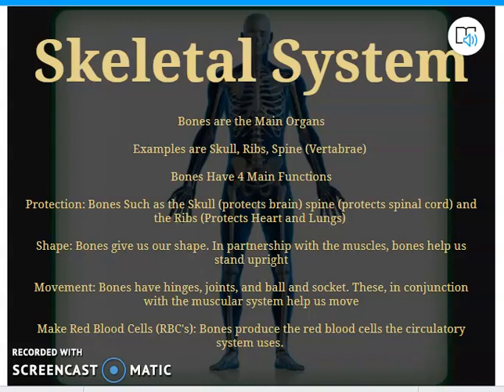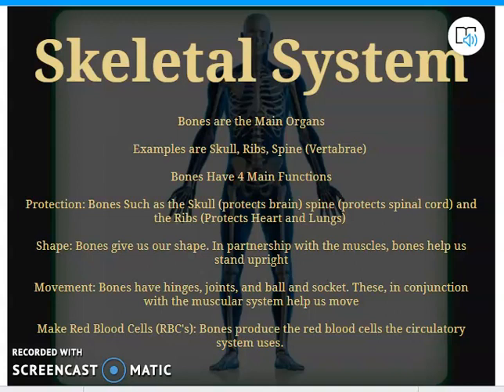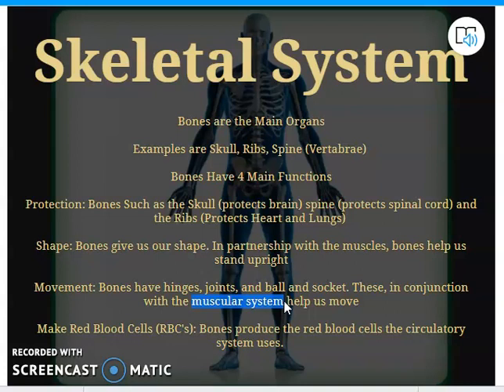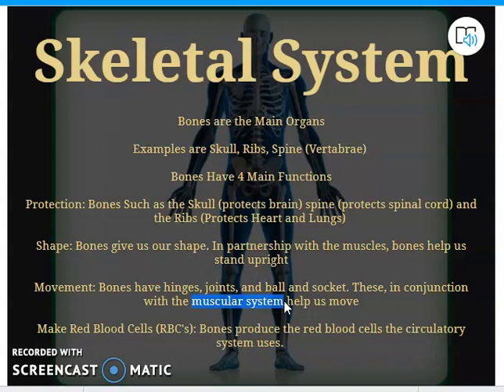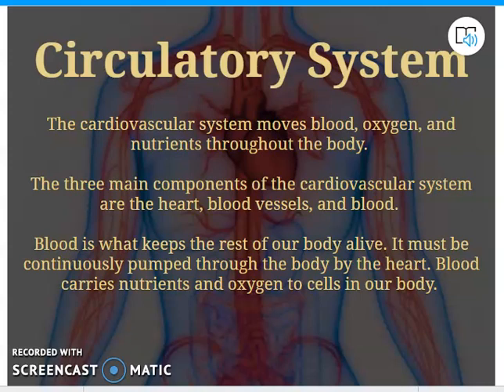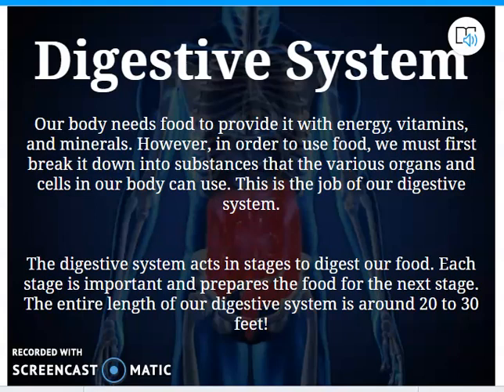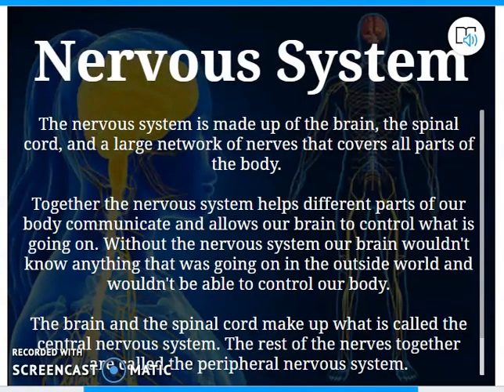Systems Work Together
Body Systems Work Together